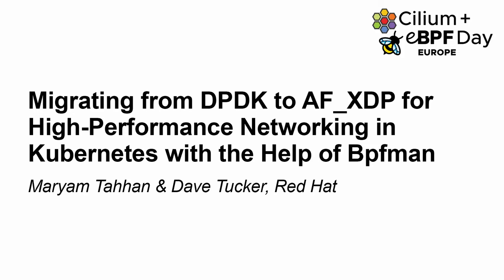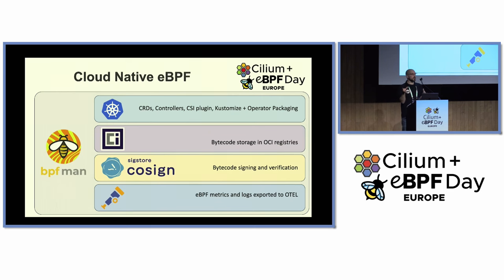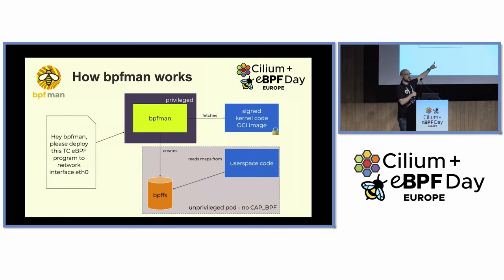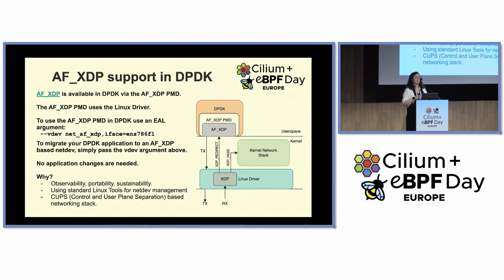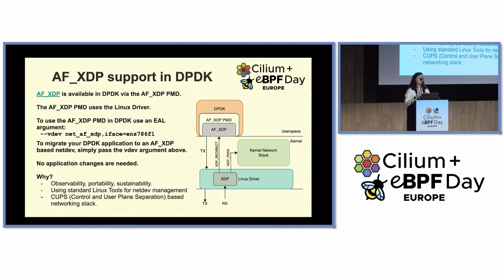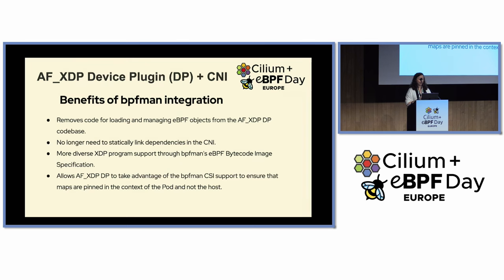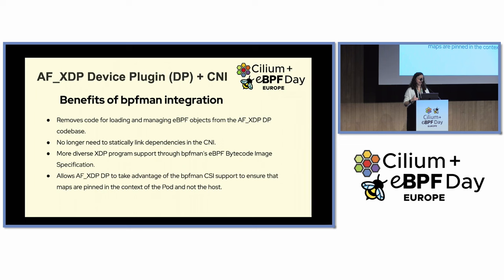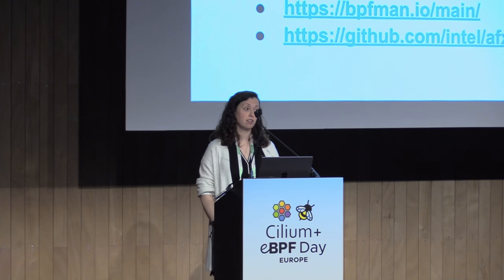Migrating from DPDK to AF_XDP for High-Performance Networking in... - Maryam Tahhan & Dave Tucker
Migrating from DPDK to AF_XDP for High-Performance Networking in Kubernetes with the Help of Bpfman - Maryam Tahhan & Dave Tucker, Red Hat

DPDK has long been recognised as the go to NFV solution for high performance networking applications. These applications are notoriously difficult to manage in a cloud environment. Application developers and infra managers have leveraged many techniques to work around the provisioning and management issues of these applications, but are still far from having a truly cloud-native high performance packet processing framework. Using eBPF, XDP and AF_XDP there’s a unique opportunity to migrate existing DPDK applications to AF_XDP, without modification. This talk discusses how to achieve this transition, the challenges for managing eBPF programs in a networking context, and how to deploy and manage these applications in Kubernetes with the help of bpfman. This evolution promises to unlock new possibilities for networking applications, striking an optimal balance between performance and the invaluable attributes of easier manageability, flexibility, portability, and observability.